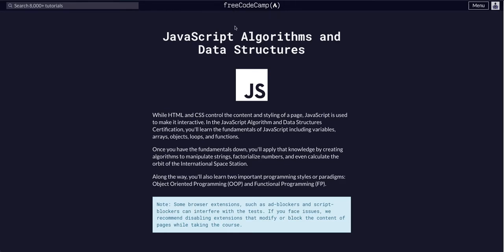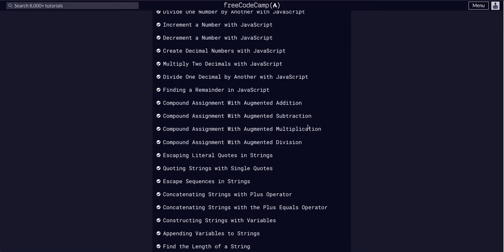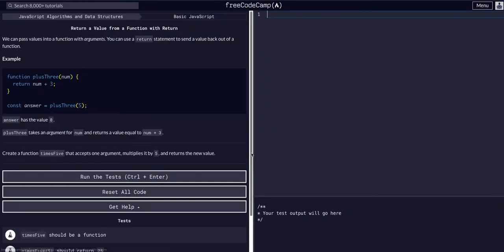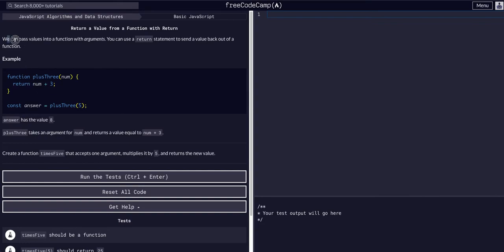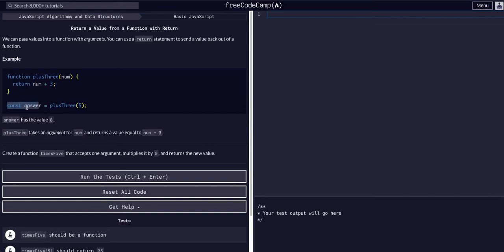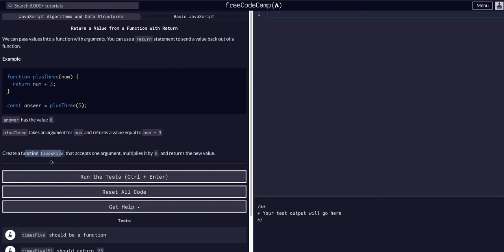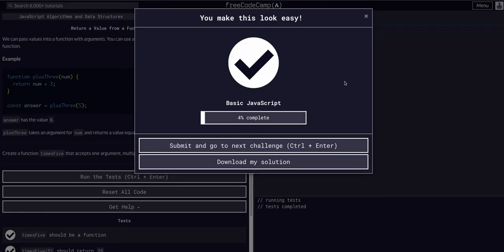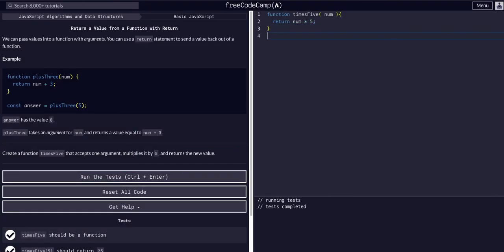Return a Value from a Function with Return - Free Code Camp Help - Basic Javascript Algorithm & Data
Return a Value from a Function with Return Challenge